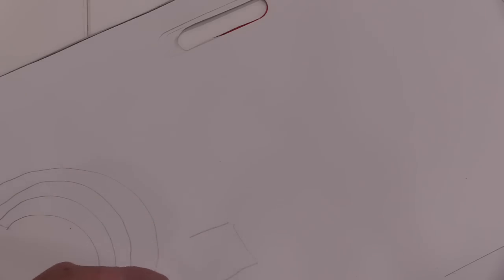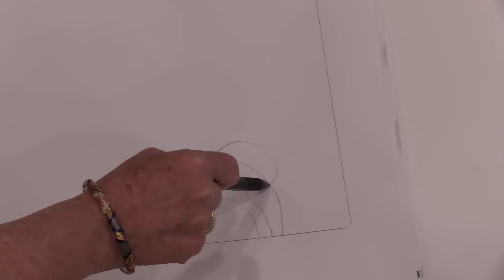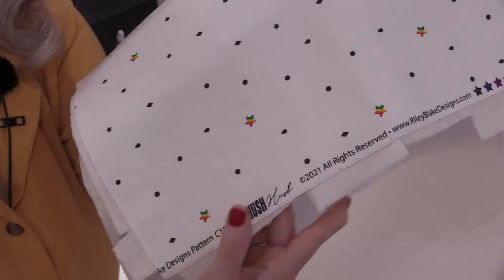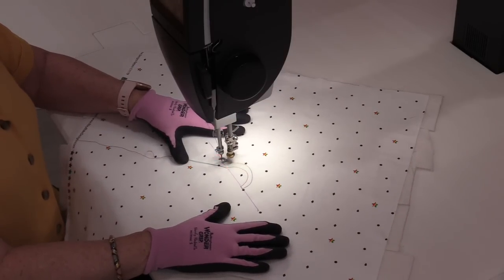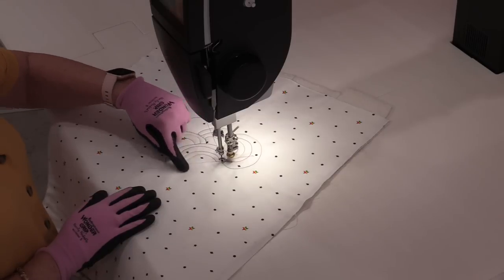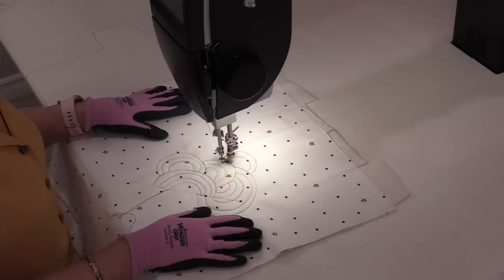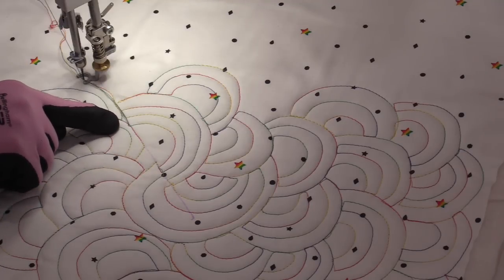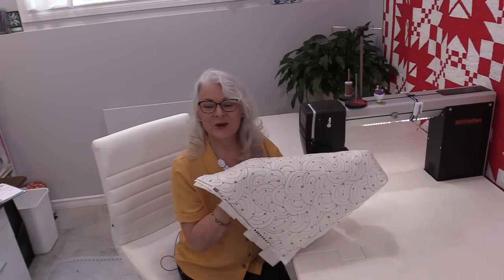Free-Motion Rainbow Quilting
If you can draw a simple rainbow you can do this free-motion quilting design.

Books
And
Sew Very Easy Patternless Sewing